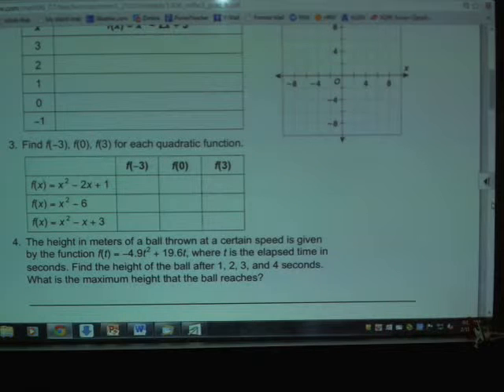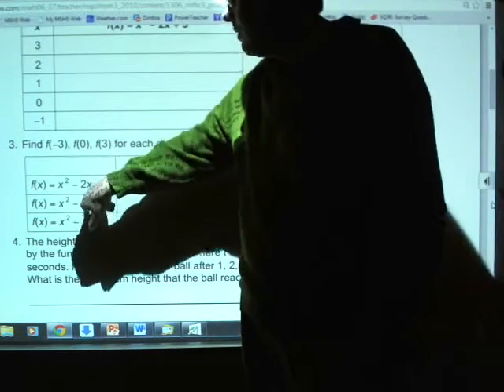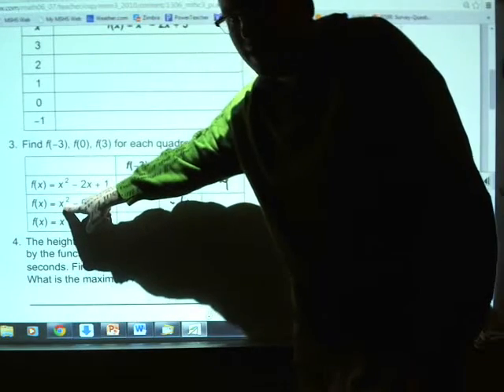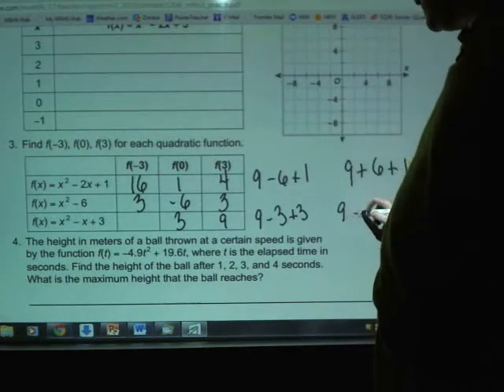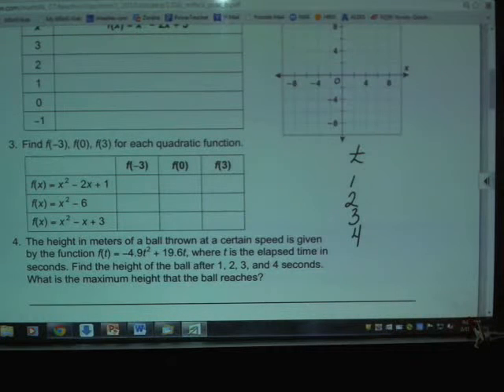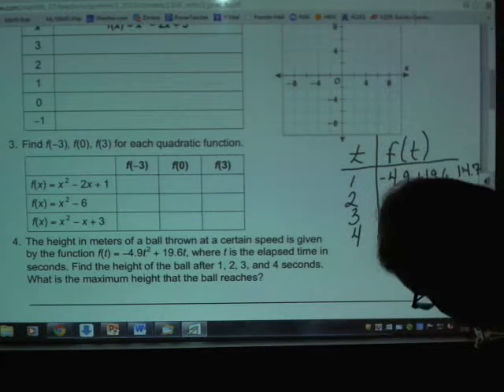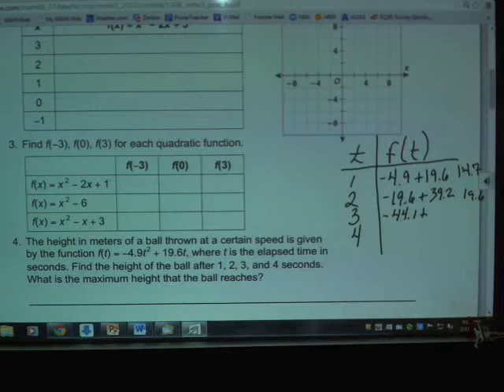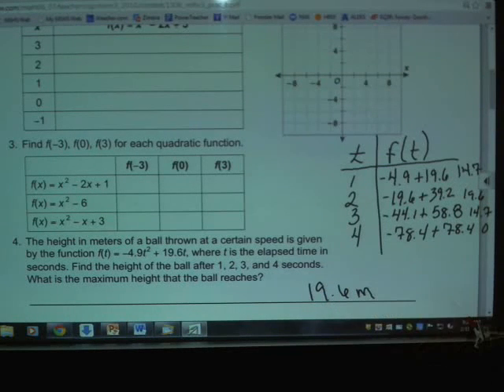Homework Helper - Eighth Grade - Chapter 13 Section 6